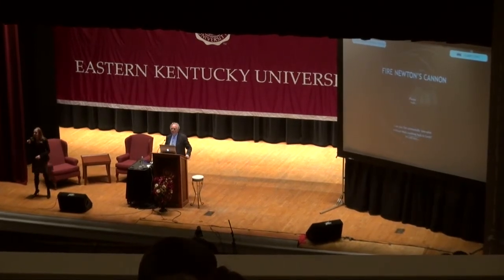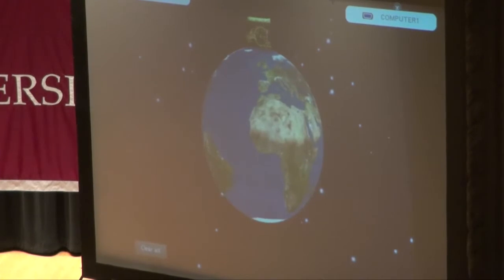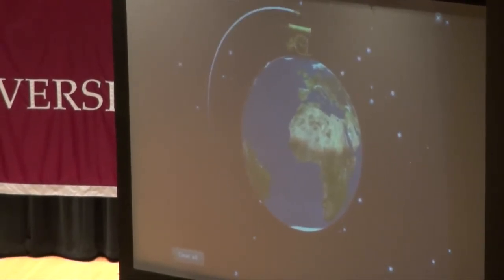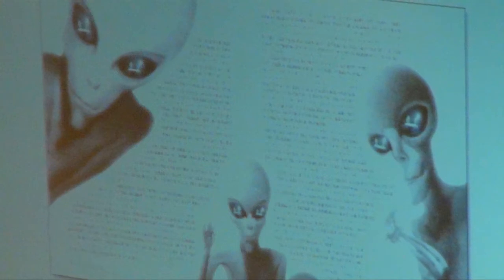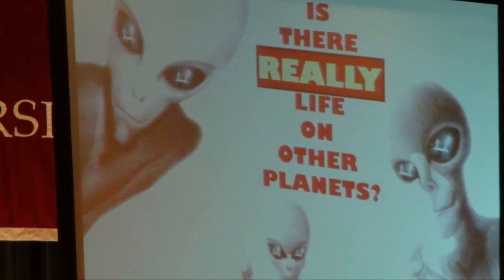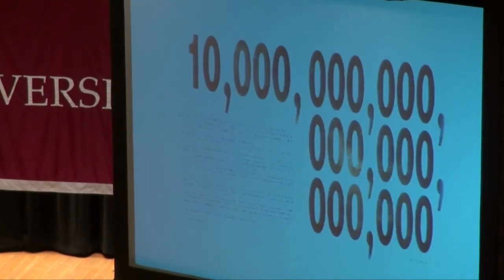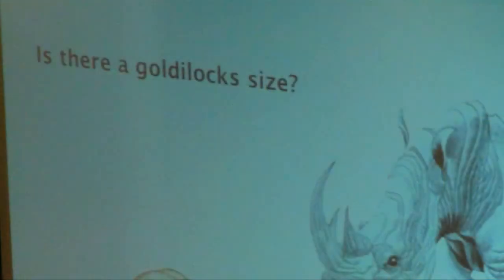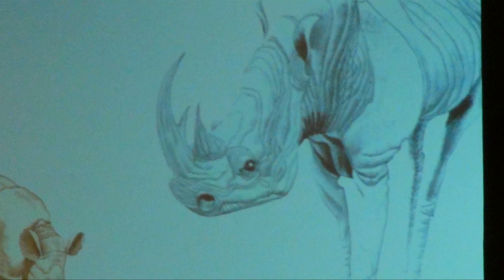Richard Dawkins "The Magic of Reality" (3of5) @ EKU w/ iPad App Demo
Richard Dawkins "The Magic of Reality" @ EKU

Eastern Kentucky University's 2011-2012 Chautauqua Lecture Series

Born in Nairobi, Kenya, Professor Richard Dawkins is one of the world's leading scientific intellectuals, specializing in evolutionary biology. Dawkins studied zoology at Balliol College at Oxford, completing a BA in zoology and remaining there to later complete his Masters and his D. Phil. Dawkins went on to become an Assistant Professor in Zoology at the University of California at Berkeley but returned to Oxford as a junior lecturer in Zoology and, in time, was awarded a Fellowship at New College. He later held the position of Charles Simonyi Professor of the Public Understanding of Science at Oxford University.

Dawkins is best known for his books which include: The Selfish Gene, The Extended Phenotype, The Blind Watchmaker, and The God Delusion. The last of these, widely influential and controversial, has sold 1.5 million copies in its English-language edition and been translated into 31 other languages. The Wall Street Journal said his "passion is supported by an awe-inspiring literary craftsmanship." The New York Times Book Review has hailed him as a writer who "understands the issues so clearly that he forces his reader to understand them too."

"The crowd started forming at 11 a.m. and filled the auditorium 90 minutes before the speech began."

Source: Renowned author Richard Dawkins asks EKU audience to look past myths

"The crowd filled the 1,600-seat Brock auditorium, and more than 635 overfilled three other auditoriums where Dawkins' lecture could be viewed by closed-circuit television."